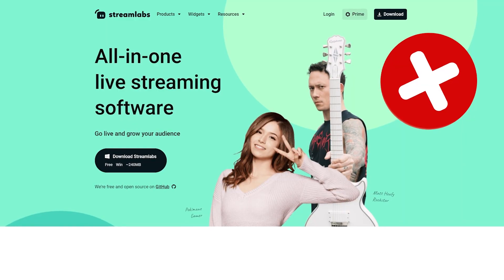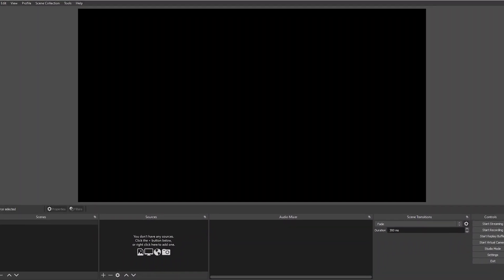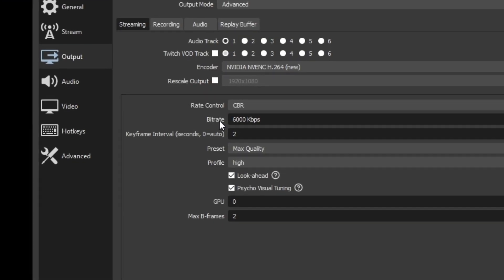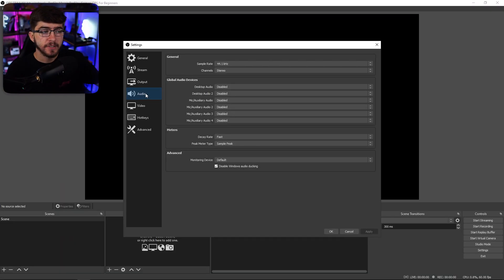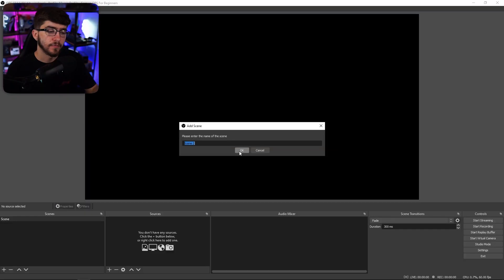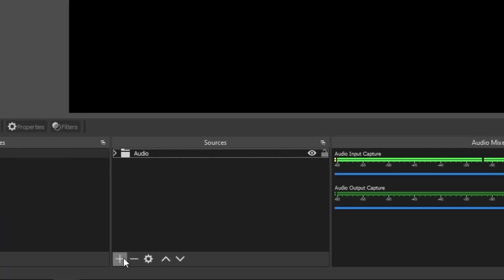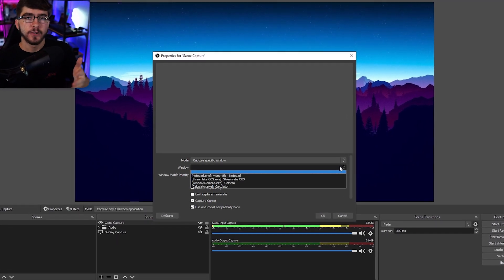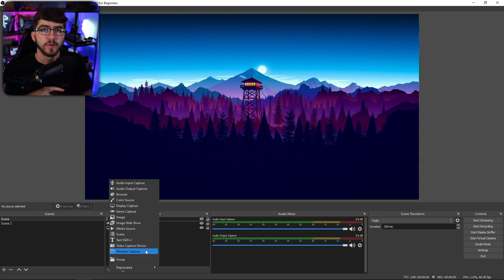FULL OBS Studio Tutorial For Beginners! (Recording, Streaming, Audio Settings, ETC.) 2021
New to OBS Studio? In this video, I talk about everything a beginner needs to know! Recording, Streaming, Audio Settings, ETC! 2021 Edition.

🎤 Level Up Your OBS Setup
I offer two ways to improve your OBS audio and streams:
• OBS Audio and Stream Setup Audit – I’ll review your OBS setup, fix any issues, and give tips to make your stream smoother and your mic sound cleaner.
• OBS Audio Preset Pack – Get my ready-to-use OBS audio presets to instantly improve your mic sound without complicated setup.

TAGS (Ignore):
FULL OBS Studio Tutorial For Beginners! , obs studio for beginners 2 , obs tutorial streaming , how to use obs studio for beginners , obs tutorial for beginners 2021 , obs streaming tutorial 2021 , obs streaming tutorial for beginners , obs streaming tutorial twitch , obs studio ultimate microphone guide , obs studio guide 2021 , obs audio settings for gaming , how to use obs studio - complete tutorial for beginners , open broadcaster software , obs audio settings , best obs settings , obs , How to Use OBS Studio (Beginners Guide) , TechGumbo , How to Use OBS Studio - Complete Tutorial for Beginners! , Justin Brown - Primal Video , OBS Studio - Tutorial for Beginners in 7 MINUTES! [ 2021 version ] , bai , LEARN EVERYTHING OBS IN 30 MINUTES - Ultimate Beginners Guide - OBS Tutorial 2021 , How To Tech , OBS For Brand New Streamers (Creating Scenes, Adding Custom Widgets, and MORE) , Alpha Gaming